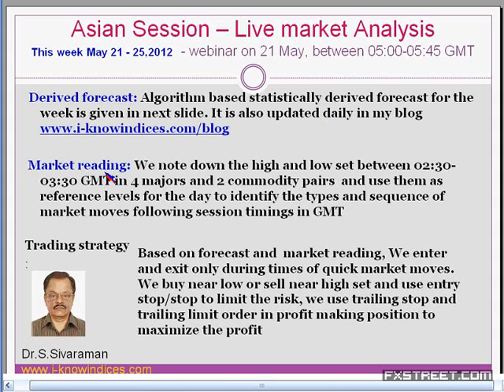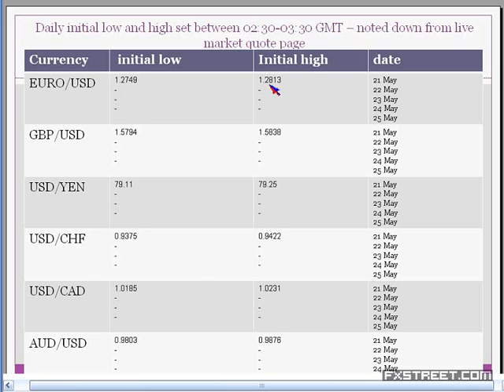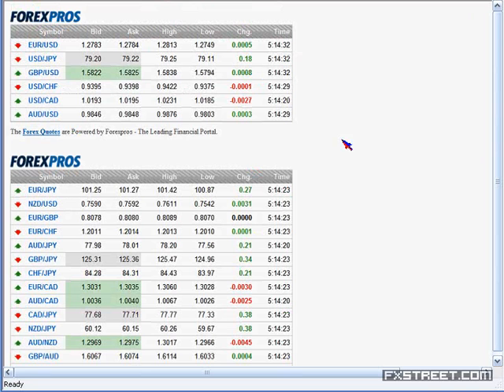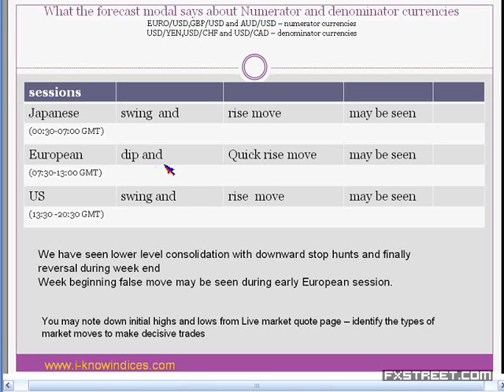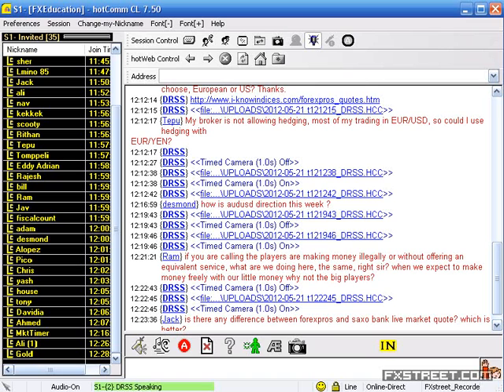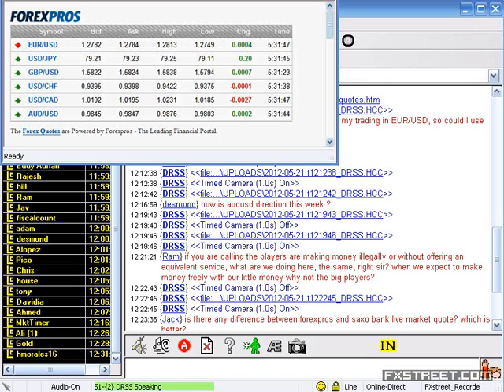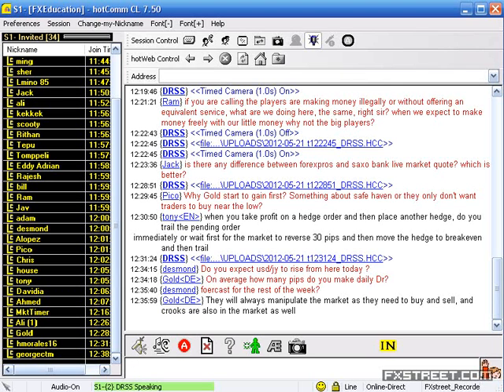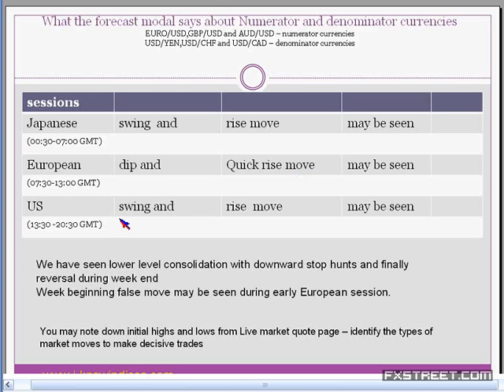Dr. S. Sivaraman: Asian Session: Live Market Analysis (May 21, 2012)